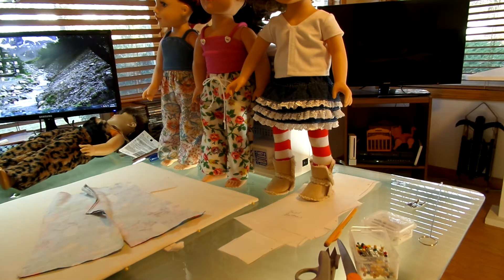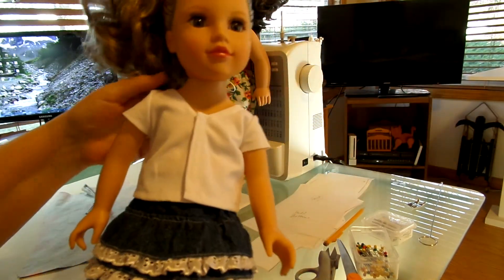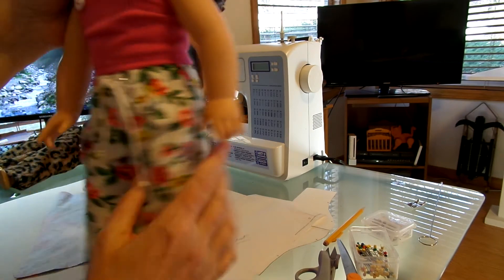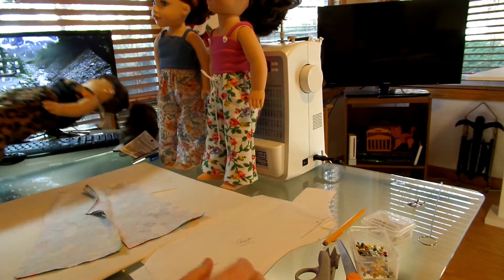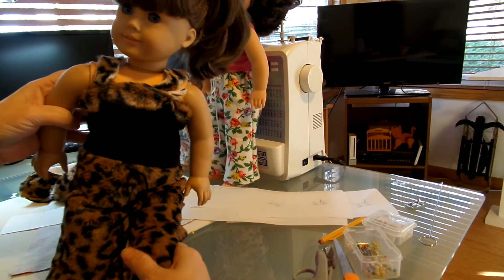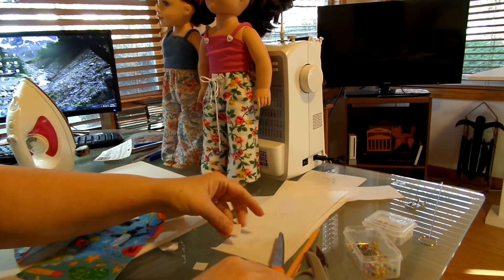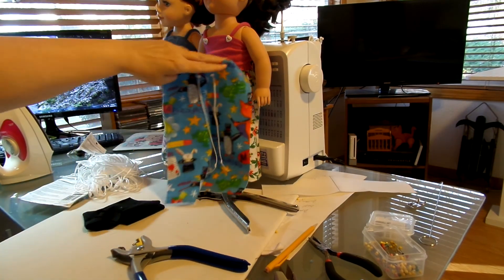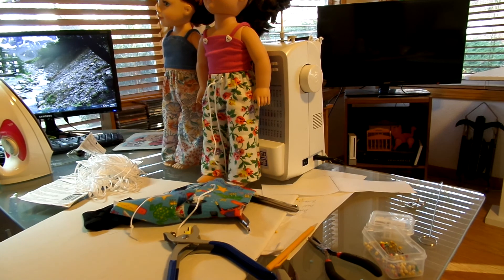How to Make Doll Pajama Bottoms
How to apply eyelets in doll pants for embellishment.